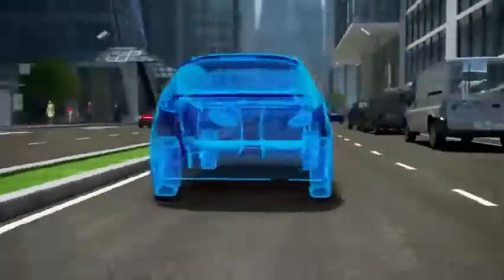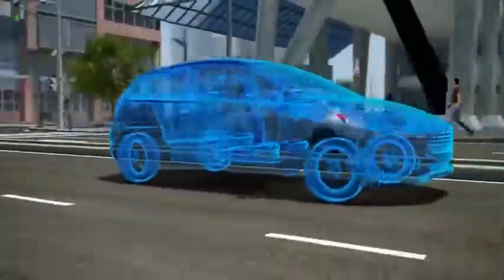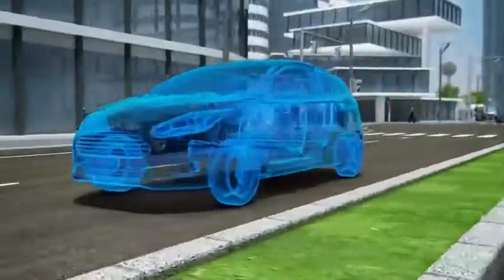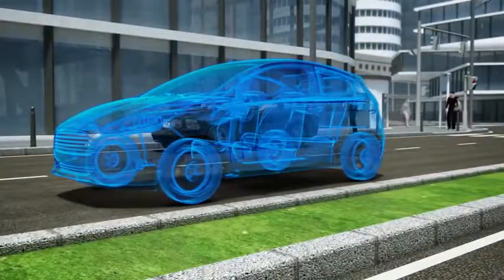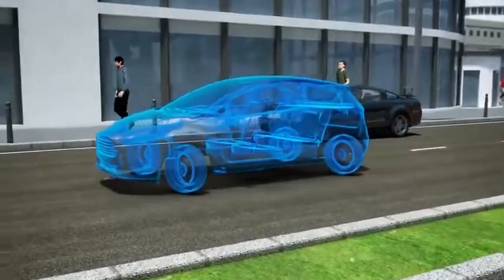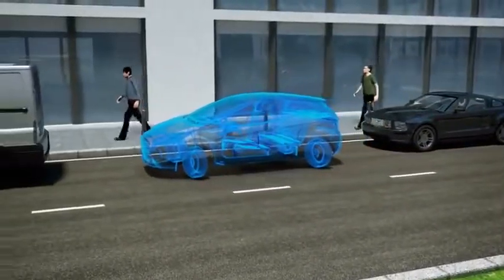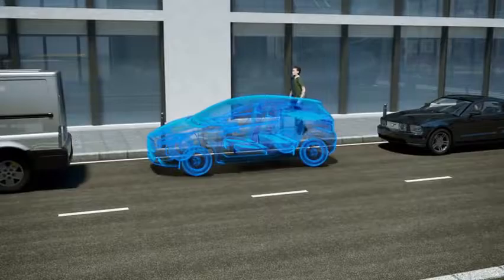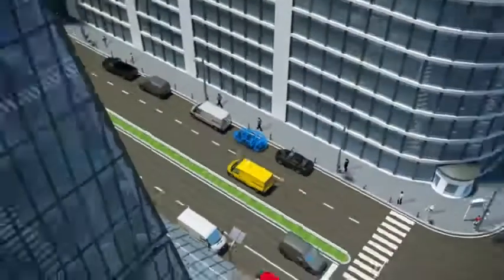Ford Fiesta eWheelDrive prototype,sport cars video, sport cars 2016,Best Sport CARS Video